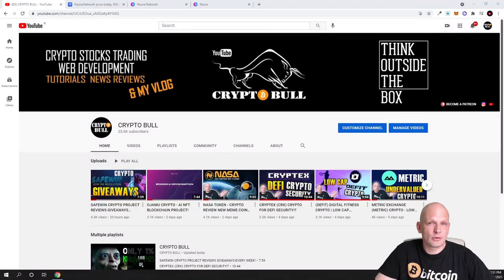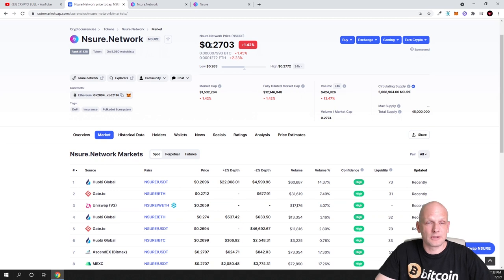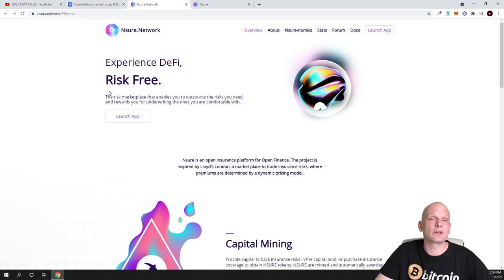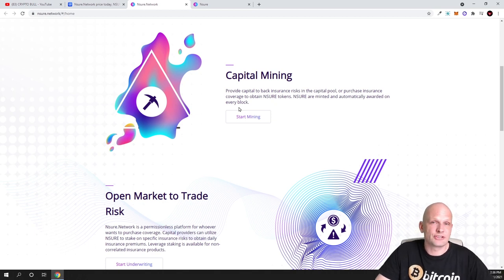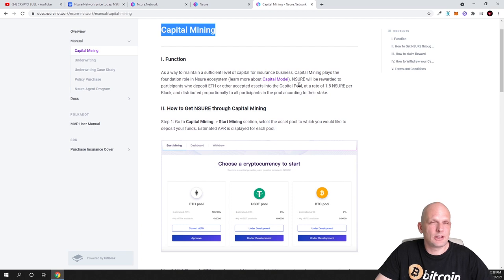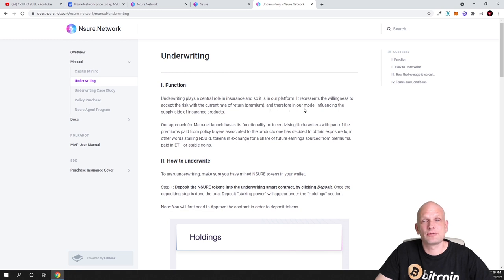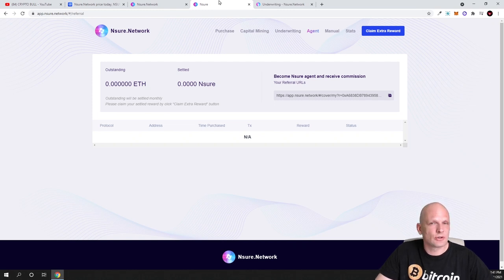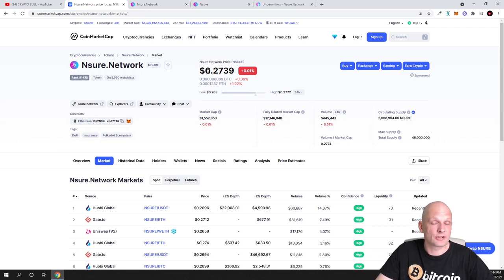NSURE NETWORK CRYPTO - FUTURE OF BLOCKCHAIN INSURANCE!?